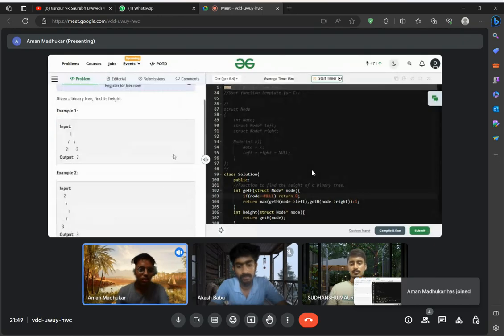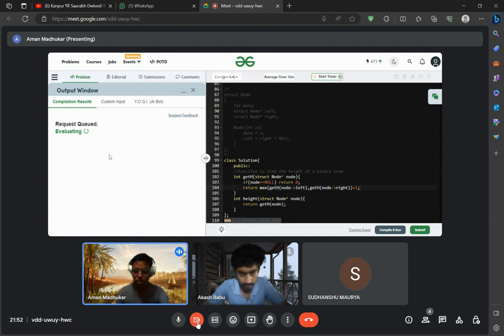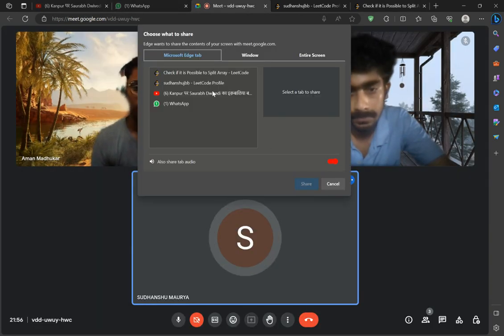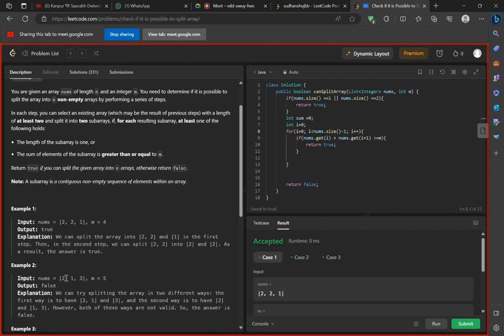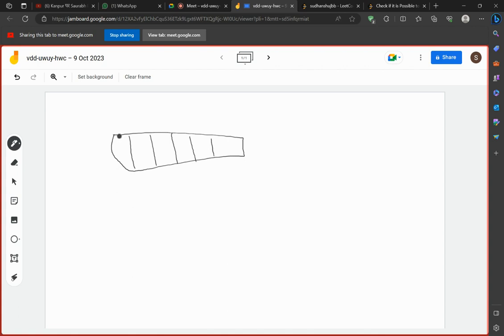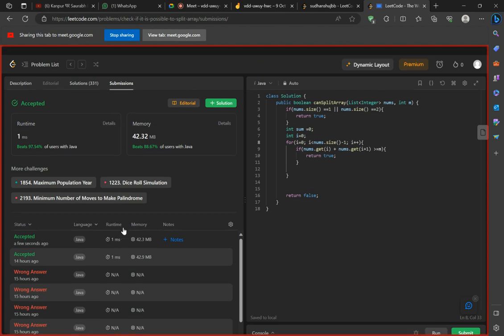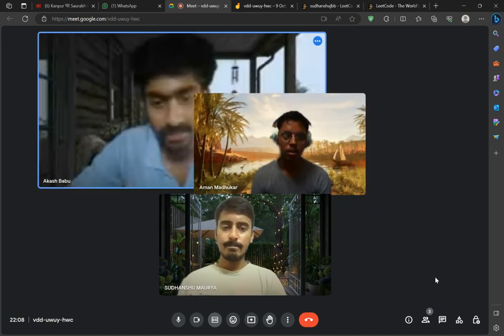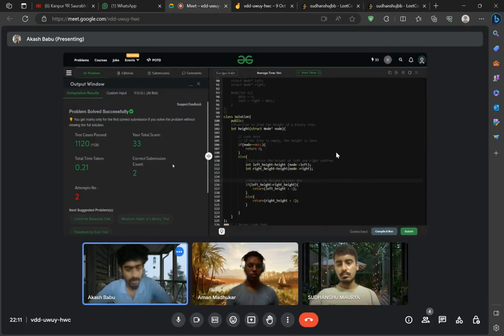Day - 9 | Interview Talk | 08 Oct 2023 | GFG POTD